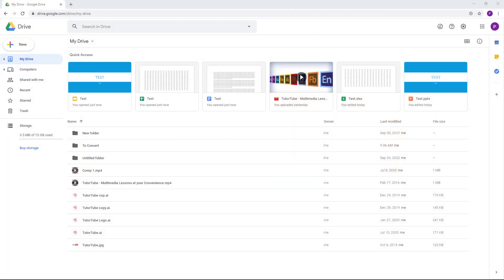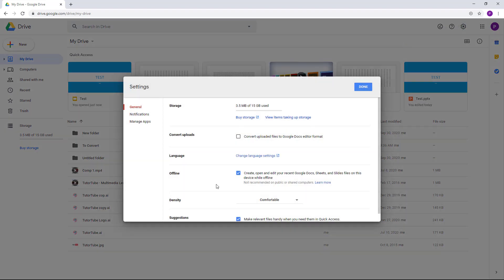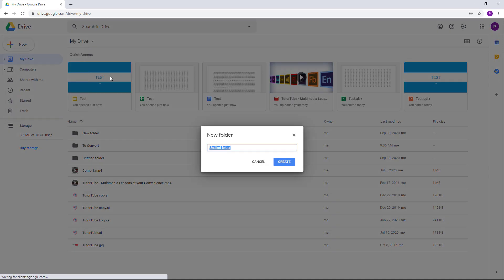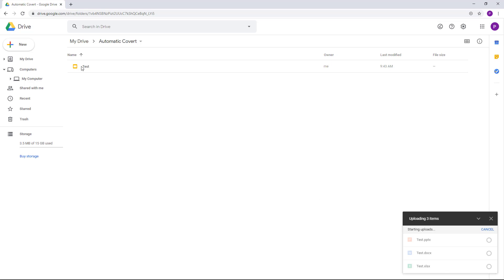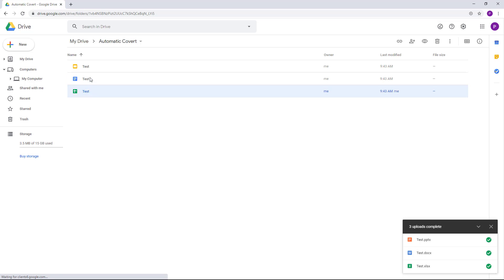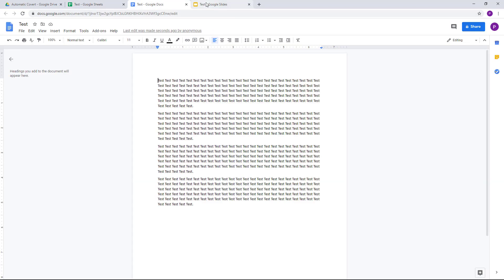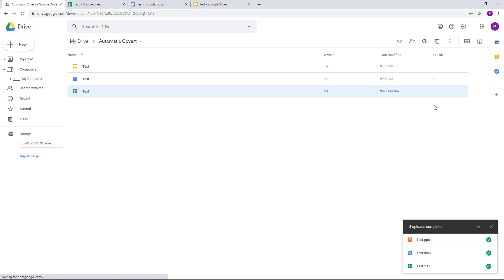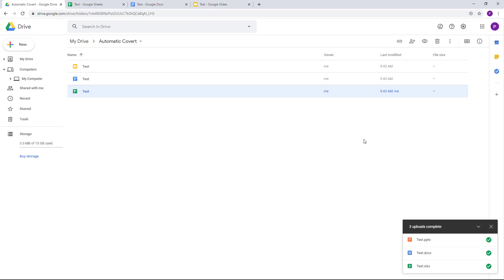Google Drive - Tutorial 8 - Convert uploaded files automatically to Google Docs Format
In this tutorial, we will be discussing about Convert uploaded files automatically to Google Docs Format in Google Drive